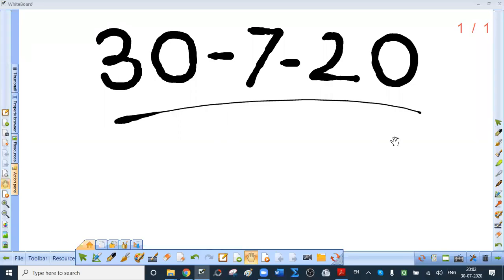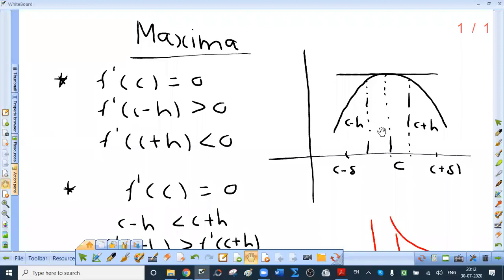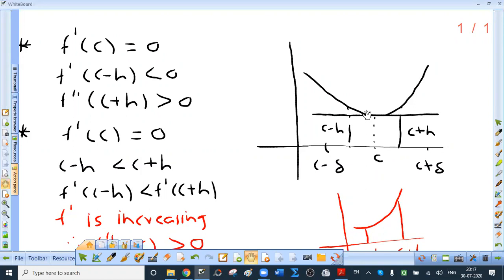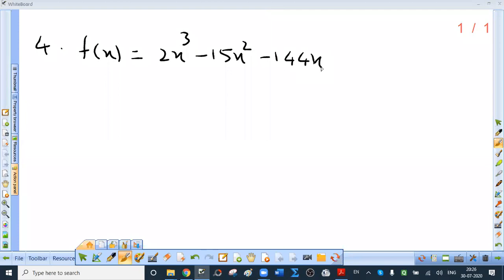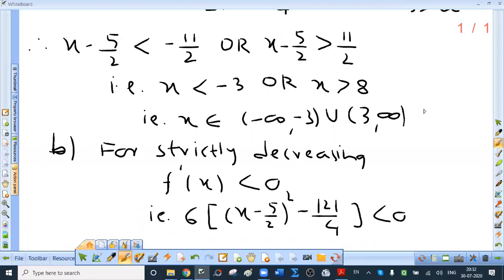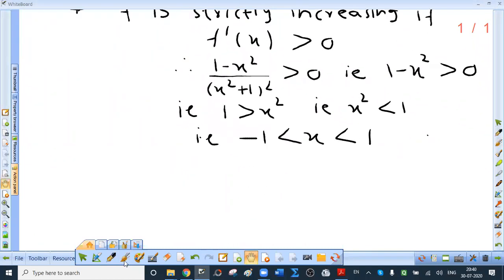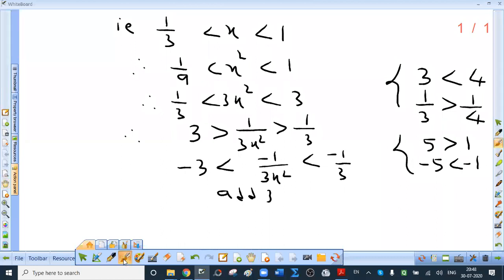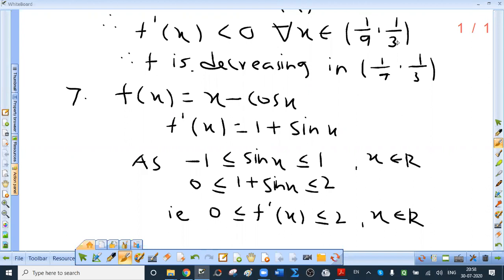XII APPL. OF DERIVATIVES L- 6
HSC CALCULUS ( DERIVATIVES )